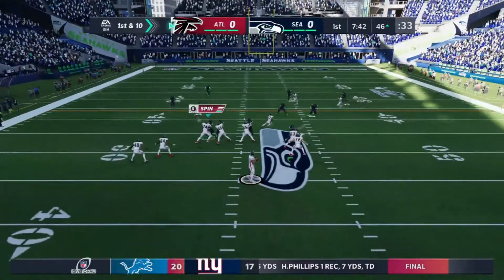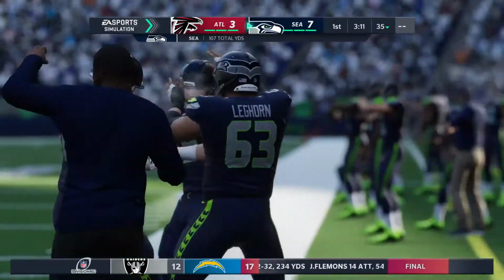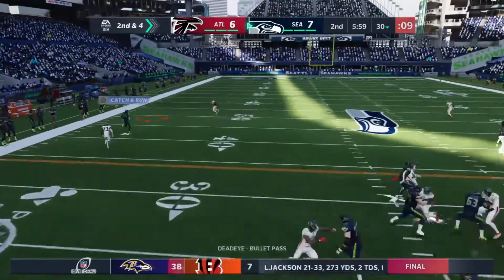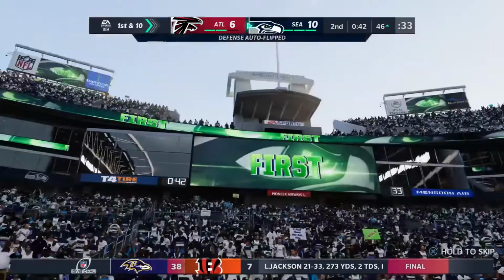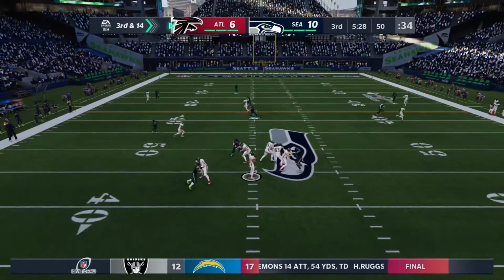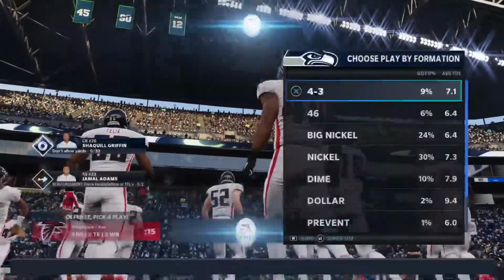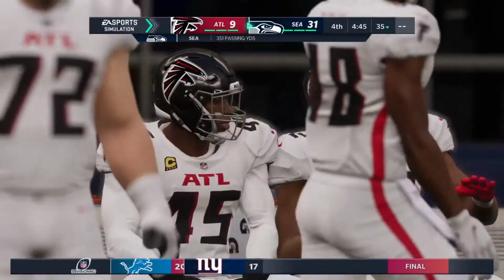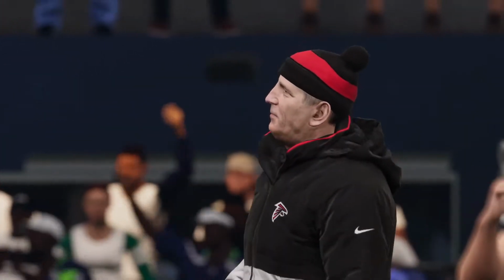Rlahern gameplay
Imaging Producer//Gamer//Video Production Enthusiast

Hiya. My names Ron... Professional 🤑 Imaging producer living In Pittsburgh, PA.  🇺🇸
This channel aims to showcase my work and as a place to deposit whatever creative turds drop out of my head.  💩👀 CBS owns all my work BUT the creative turds... All mine.